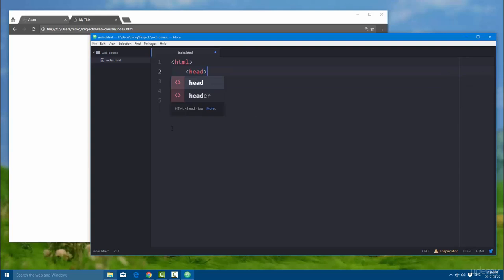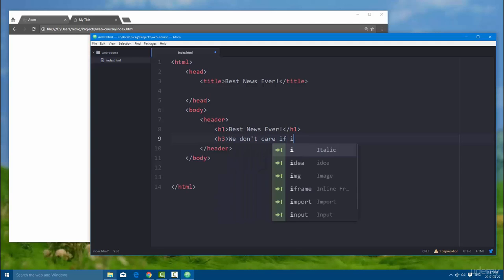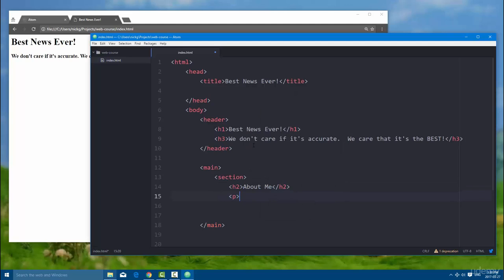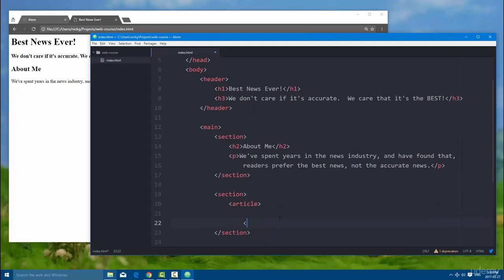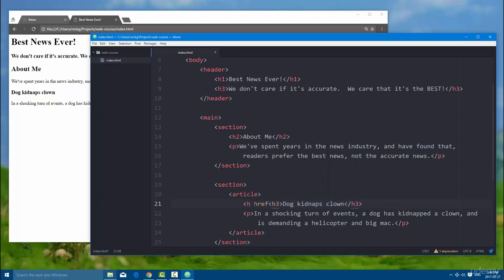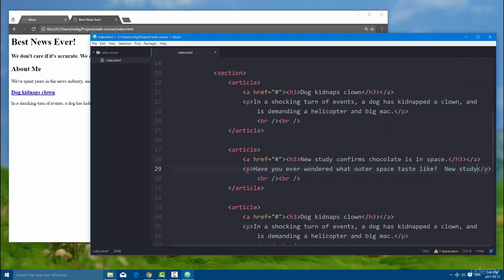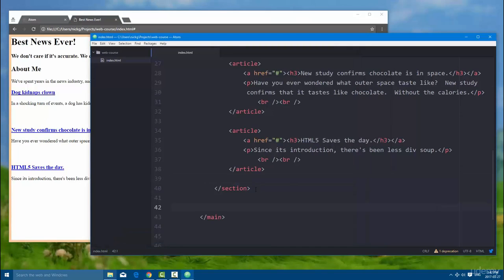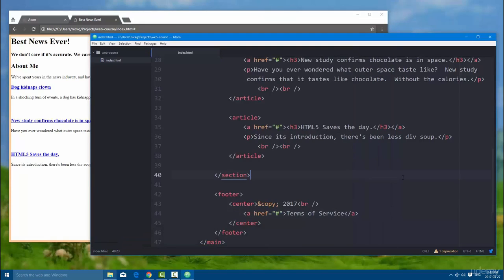11. Project #1 - HTML text site.mp4